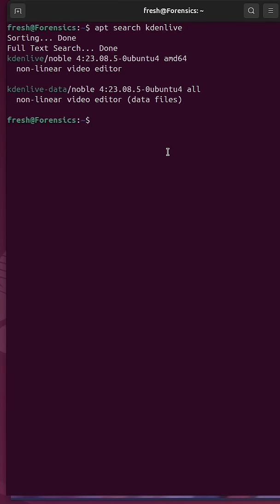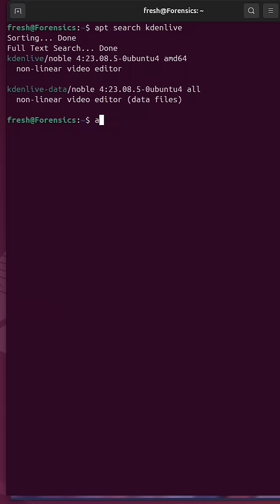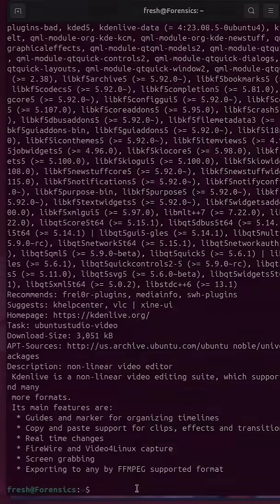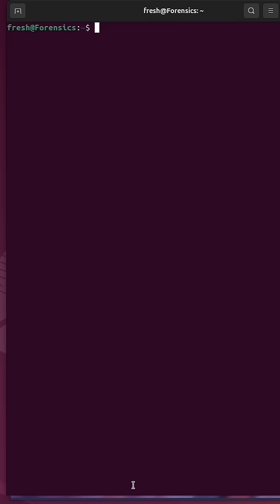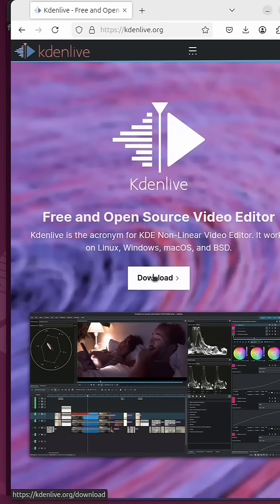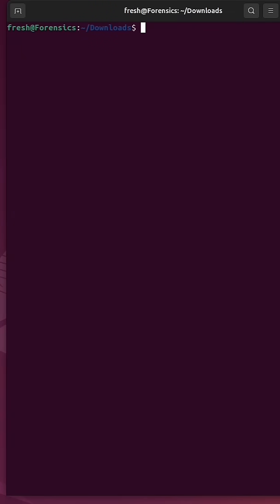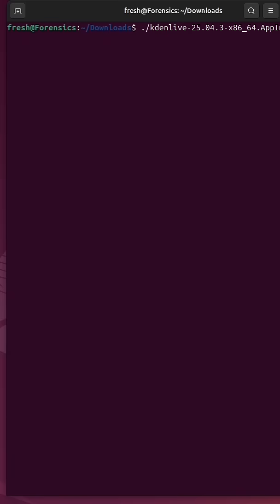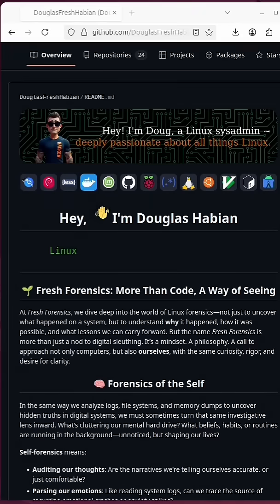KdenLive Linux AppImage Install